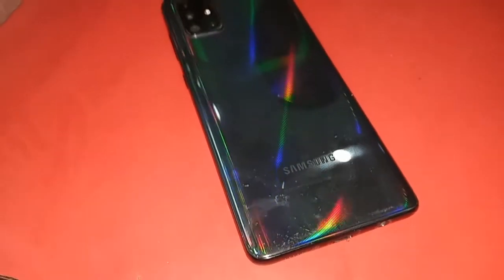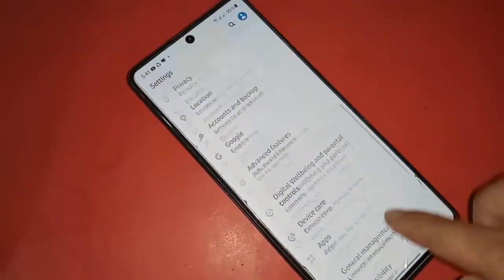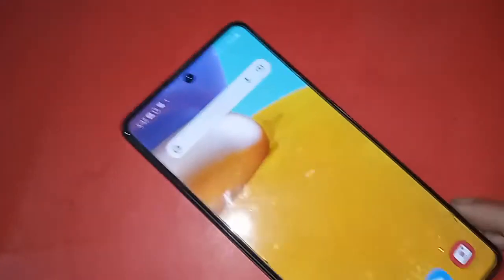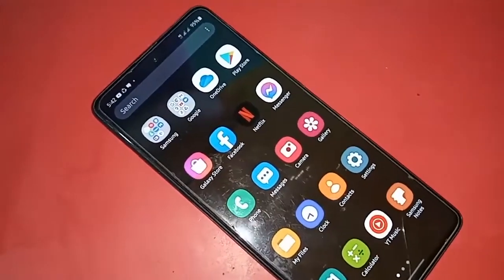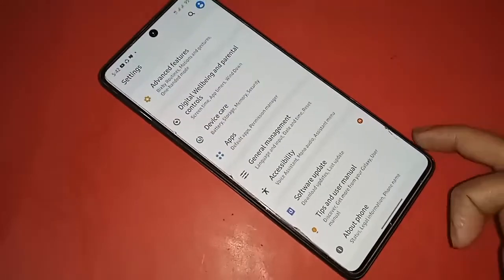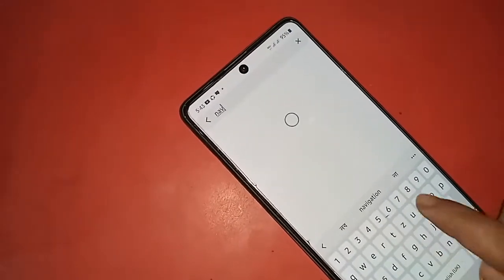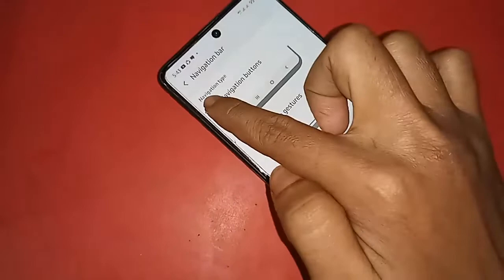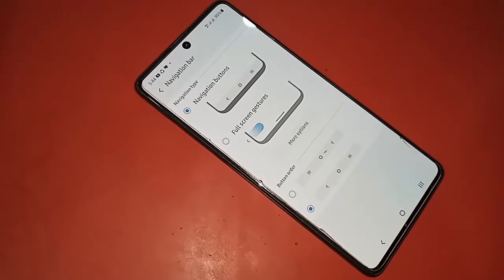Samsung galaxy A71 back button not showing problem solve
You can see a phone this phone model is Samsung galaxy a71. this phone problem is back button home scroll button and recent button is not showing on this phone display. now today will show you how to show three button on this phone display.